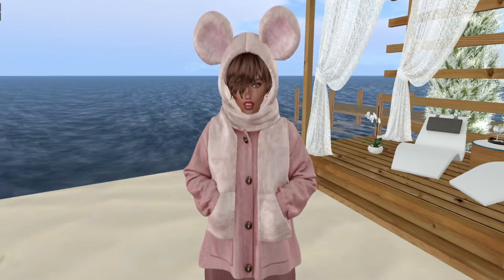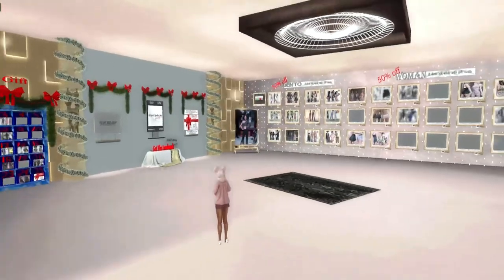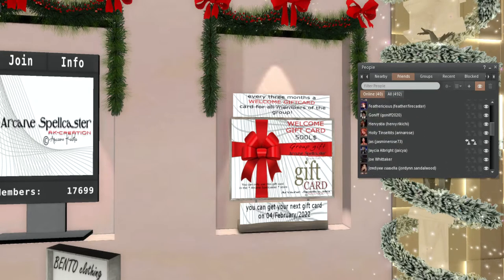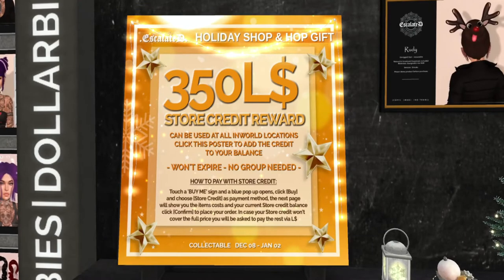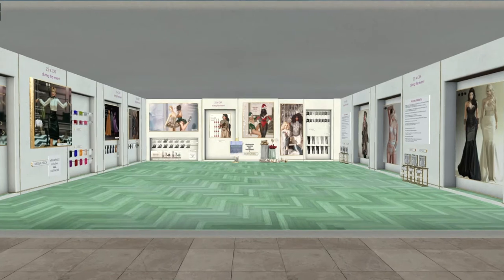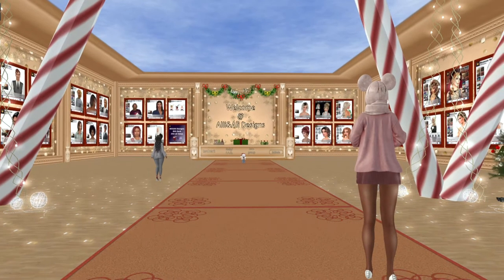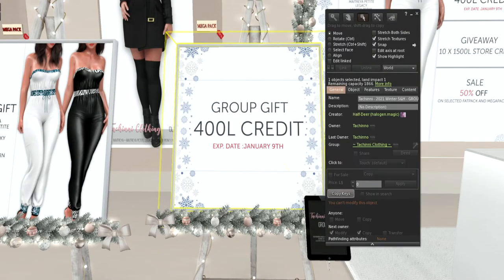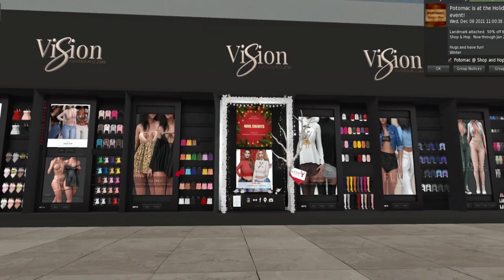Winter Shop & Hop Gift Cards and Store Credit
*Arcane Spellcaster* 500L Gift Card No Group Needed Shirt and Advent Calendar Gift
.EscalateD. $350L Store Credit, 6 Hairstyle and 1 Pride HUD
Bloom! Furniture & Decor 500L Gift Card Second Life Birthday Group membership needed
Salt & Pepper Santa Baby Oufit and 250L Store Credit
Alli&Ali Designs 250 L Gift Card
Tachinni Clothing Outfit, Group Gift is 400L Credit
ViSion Vivian Sweaters and Group Gift 400 L Credits